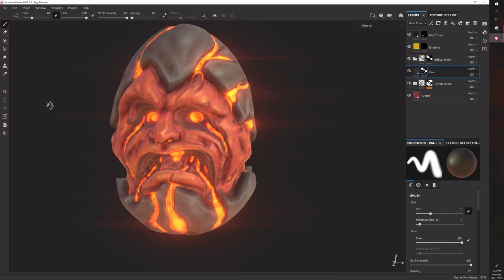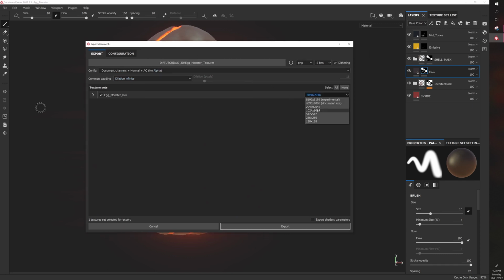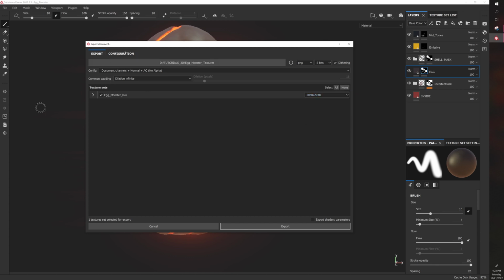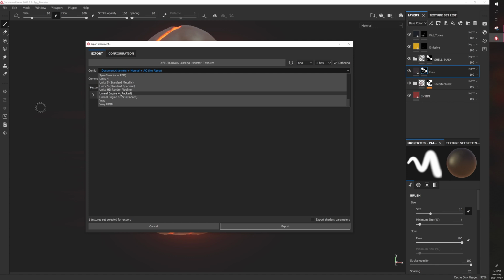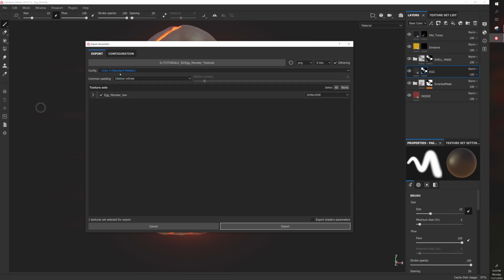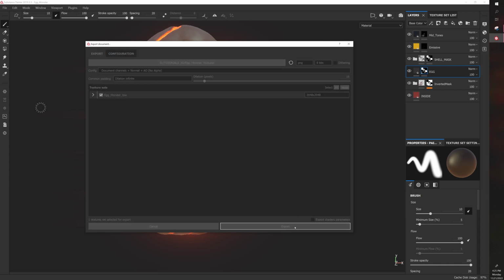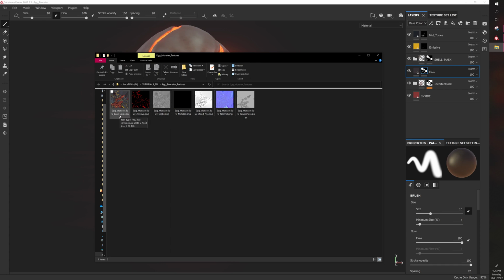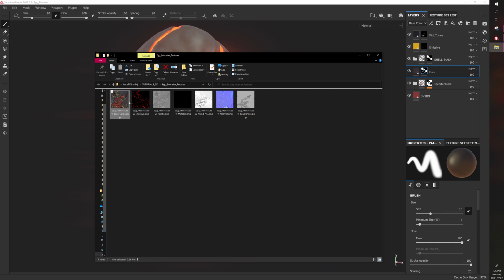Substance Painter EXPORTING!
How to export in Substance Painter.